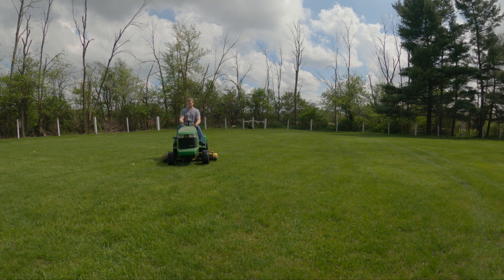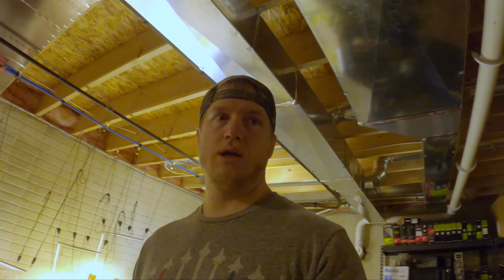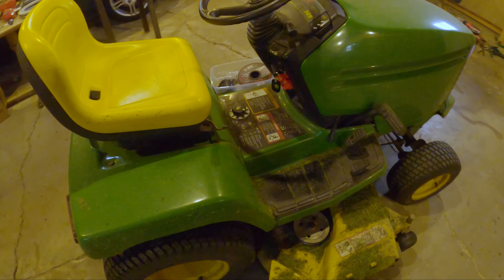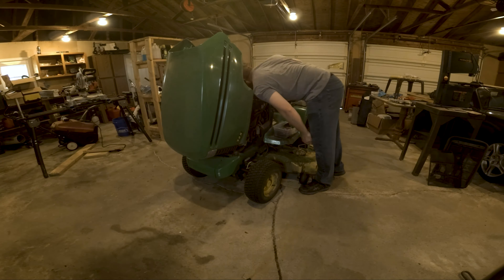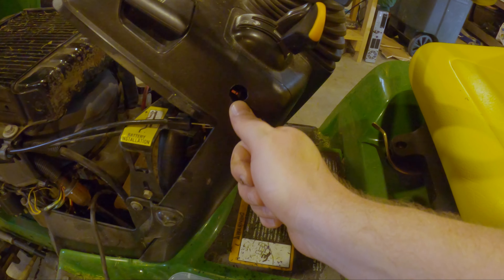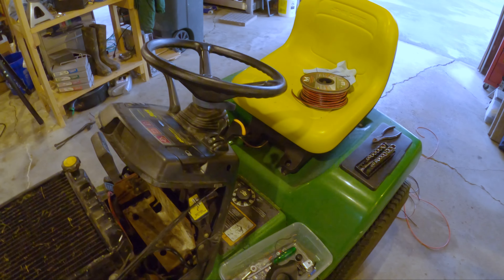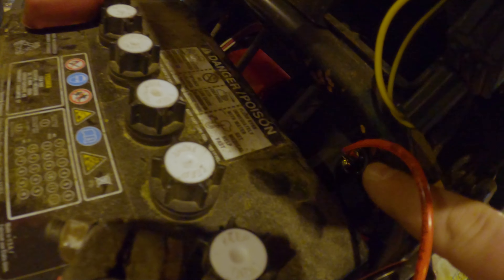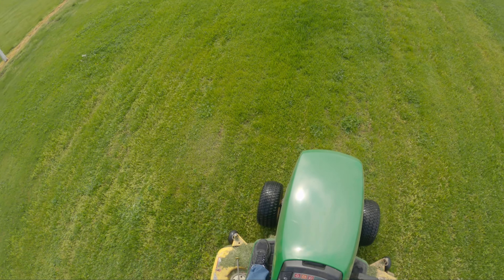I put a car horn on my mower! Now the neighbors are mad....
With how long we have been ordered to stay home, I got bored. I found a car horn and a few other things in my basement and came up with an interesting project! I think it's cool because not to many people have this, let me know what you think!